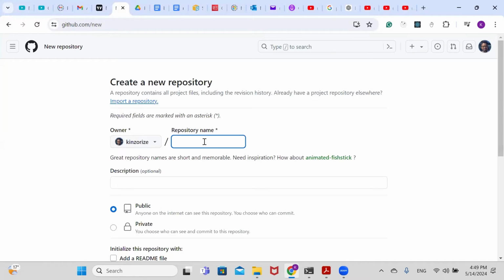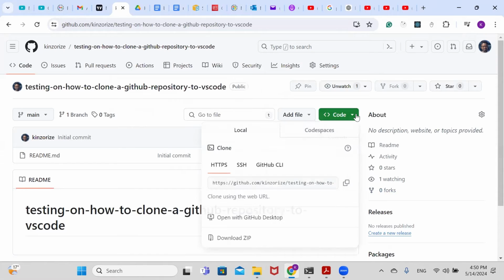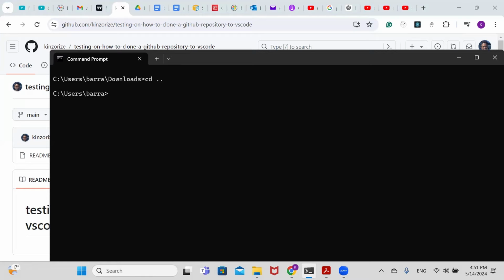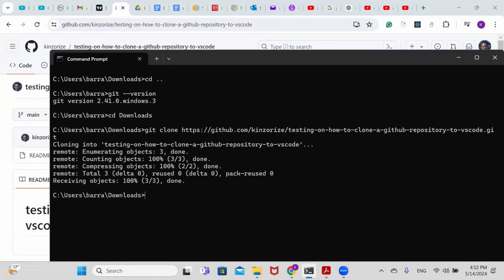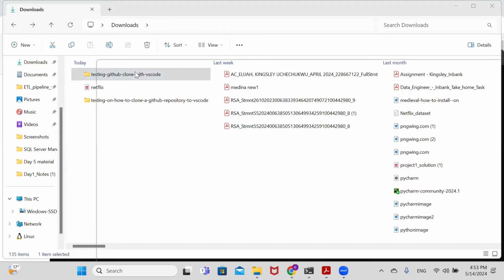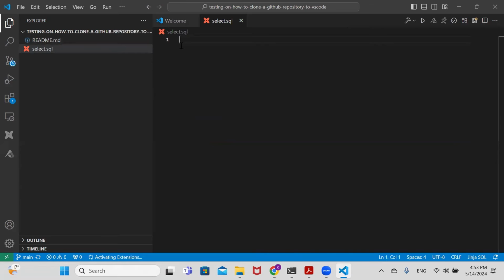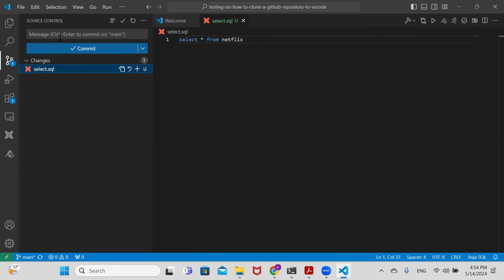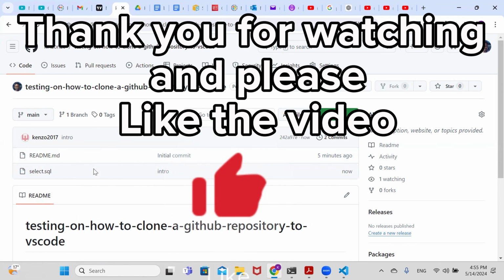How to clone a repository from GitHub to Visual Studio Code - 2024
In this tutorial, we'll walk through the steps to clone a GitHub repository to your local machine using Visual Studio Code. Cloning a repository allows you to access the codebase locally, make changes, and collaborate with others seamlessly. Follow along as we demonstrate the process step by step.

Steps Covered in this Tutorial:
Install Visual Studio Code and Git if you haven't already.
Open Visual Studio Code on your computer.
Use the Command Palette to clone the repository.
Enter the URL of the GitHub repository you want to clone.
Choose a local directory on your machine to clone the repository.
Open the cloned repository in Visual Studio Code.
Start working with the files locally, make changes, and collaborate with others.

Helpful Resources:
Visual Studio Code - Download and install Visual Studio Code.
Git - Download and install Git.